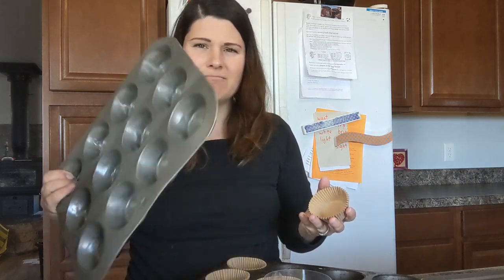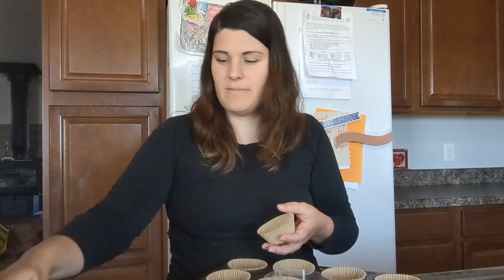Vegan Banana Muffins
Today I want to share a delicious recipe I found in the book "The Whole 9 Months" by Jennifer Lang. We are 13 weeks along today and getting very close to the second trimester.